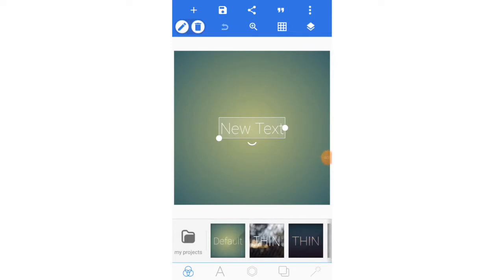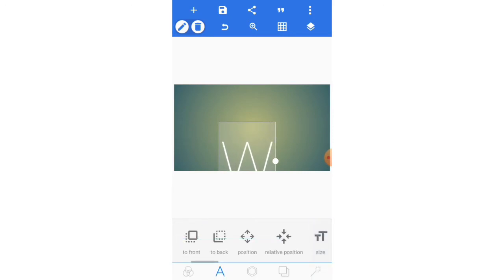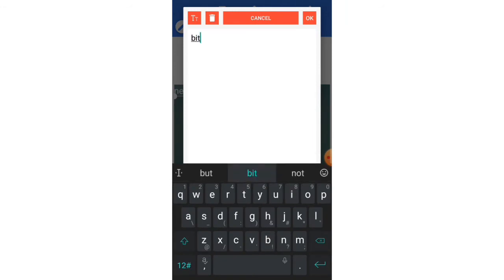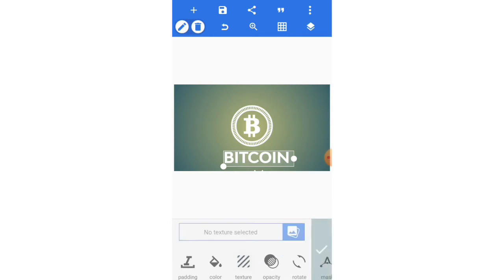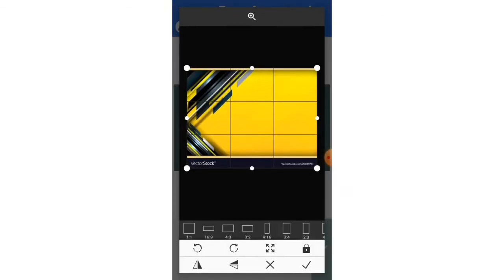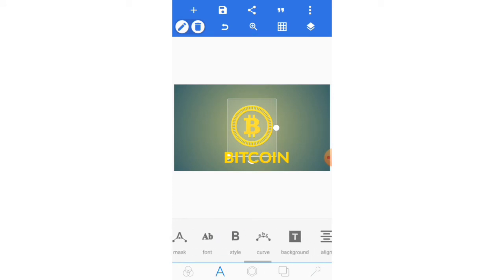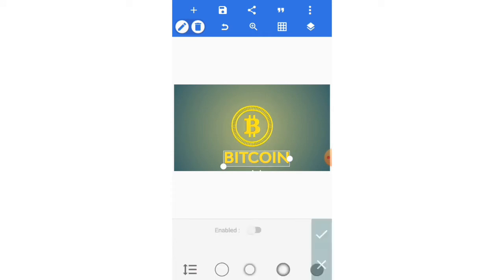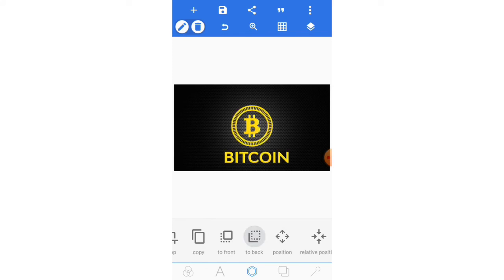Logo Design Pixellab [Bitcoin LogoTutorial]graphicdesign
Today I'll be showing you how to design bitcoin logo on pixellab using your smartphone .

logo design tutorial photoshop
logo design tutorial pixellab
logo design in coreldraw